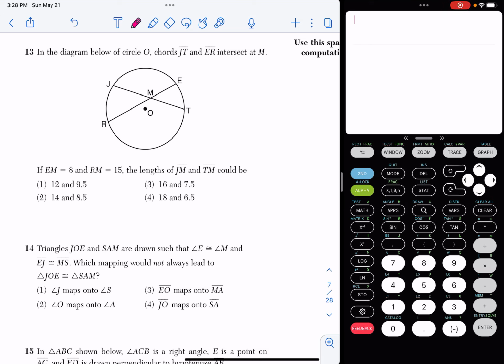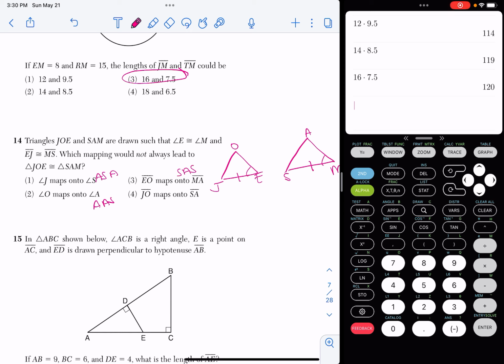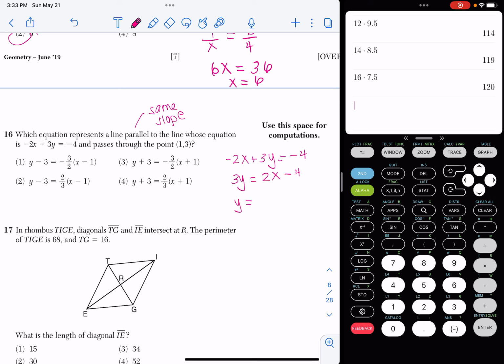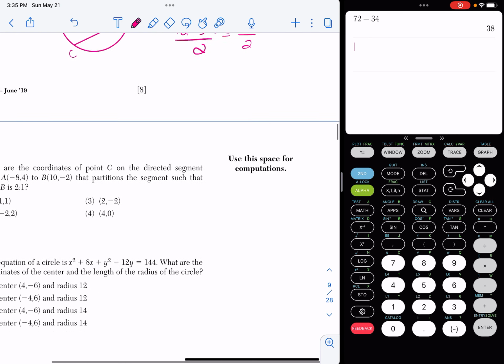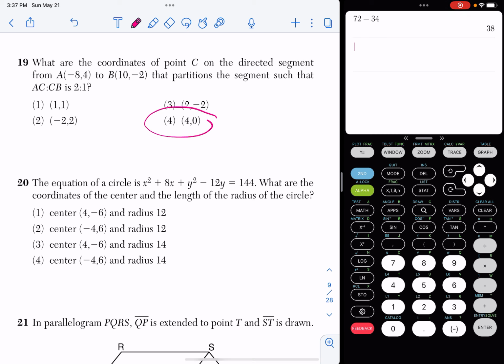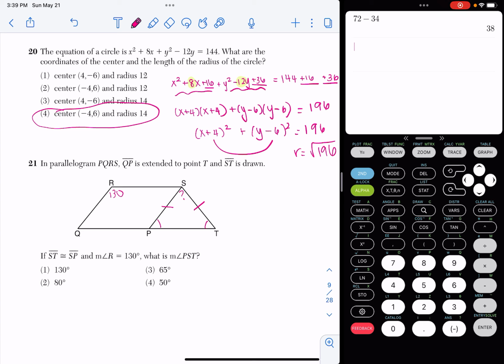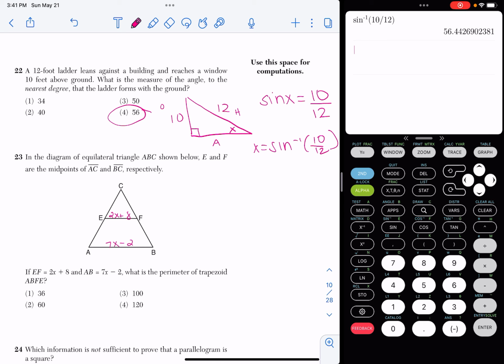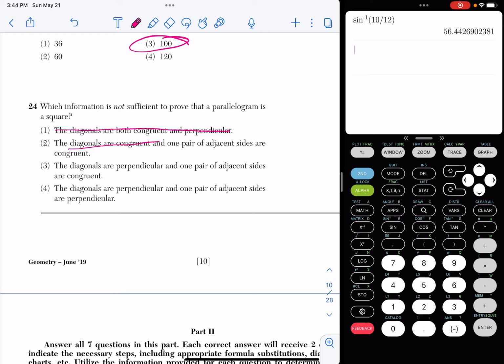Geometry Regents June 2019 Questions 13-24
This video reviews the June 2019 Geometry Regents questions 13-24.

Timestamps:
00:00 Question 13
01:02 Question 14
02:38 Question 15
04:15 Question 16
05:17 Question 17
06:05 Question 18
06:53 Question 19
09:04 Question 20
10:52 Question 21
12:00 Question 22
12:57 Question 23
14:55 Question 24